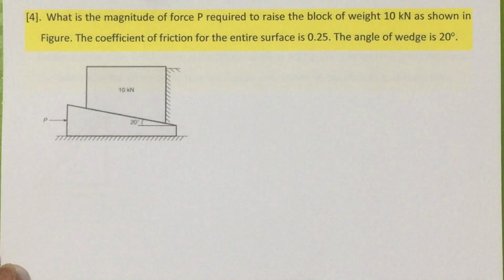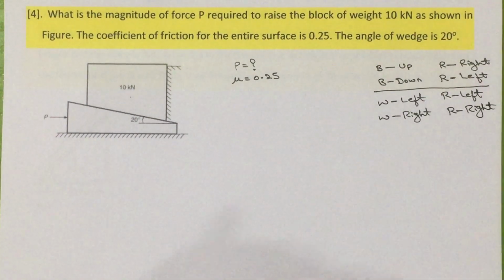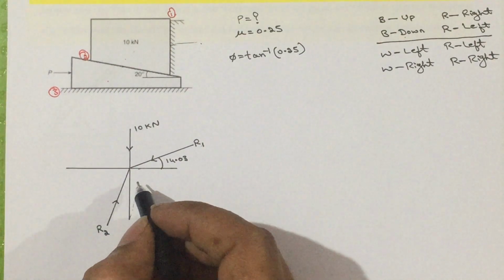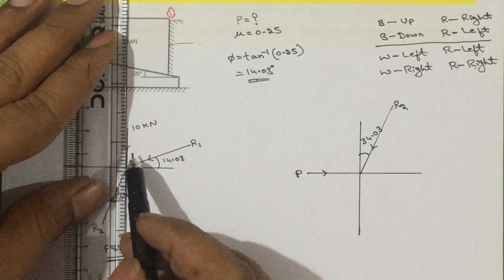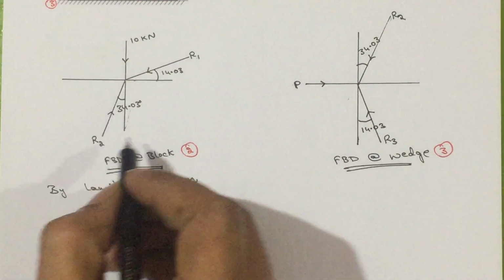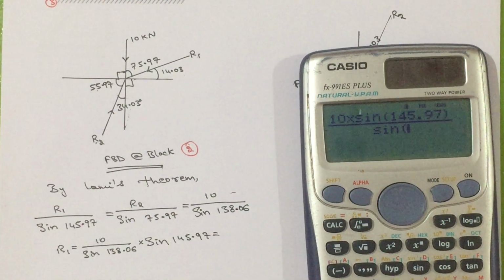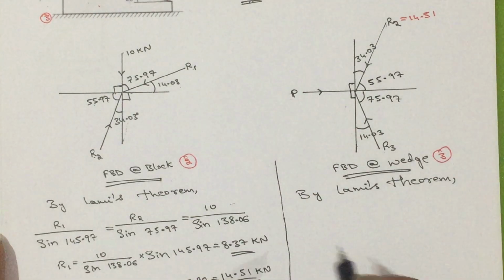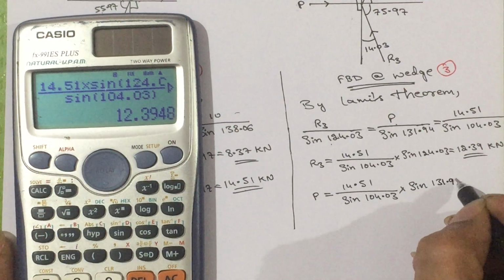Example 4 : WEDGE FRICTION